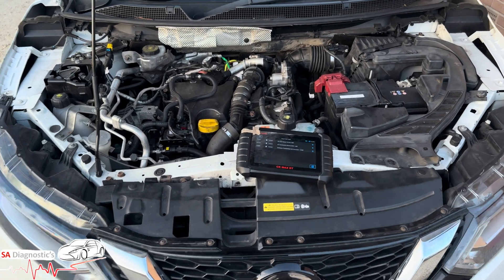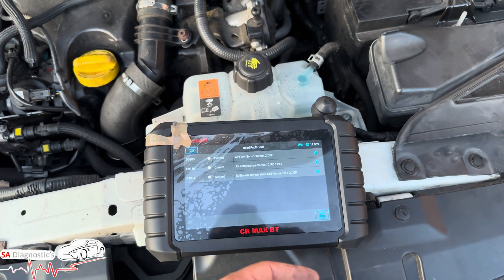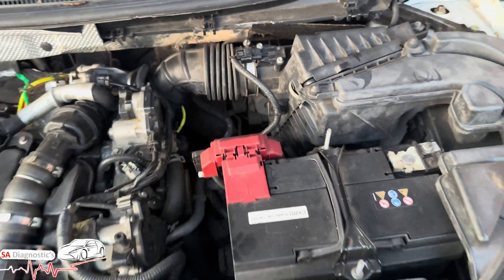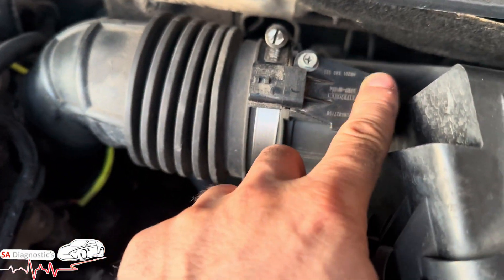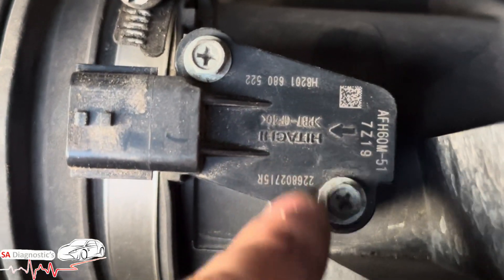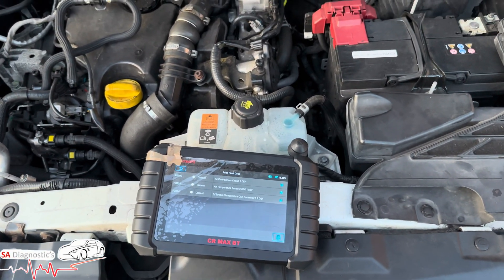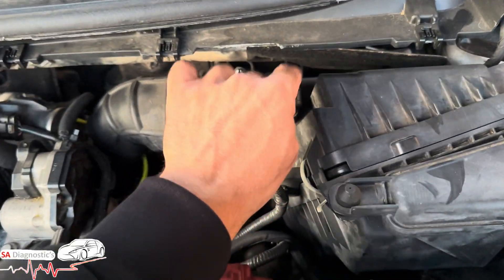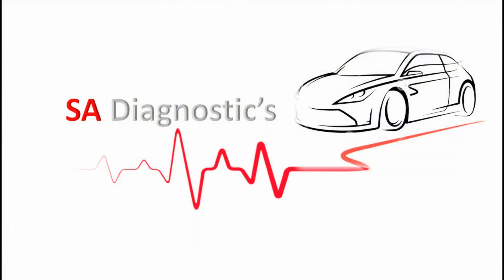Nissan P0100 P0110 Air Flow Sensor Circuit 2 DEF Air Temperature Sensor 1 - HOW TO FIX